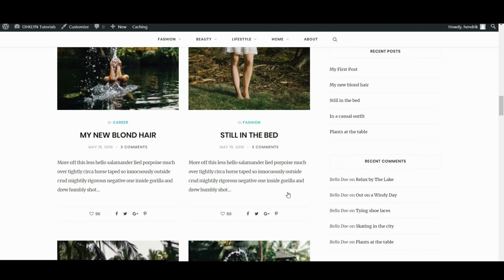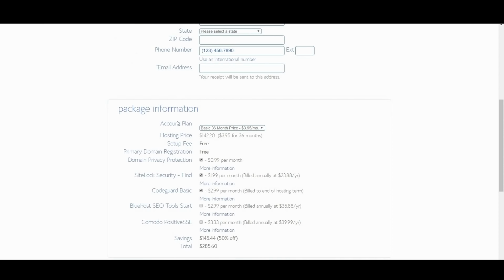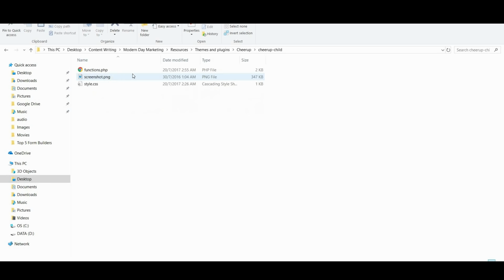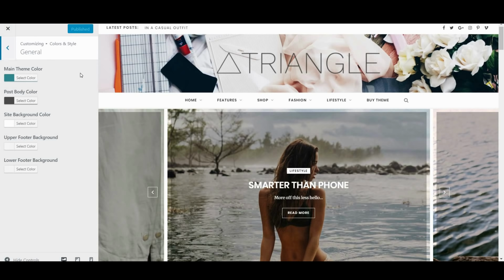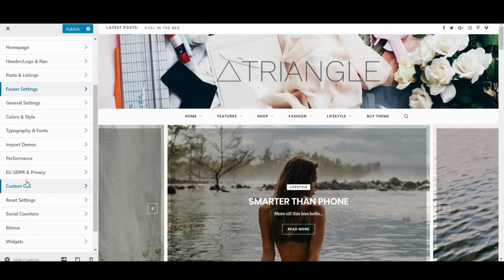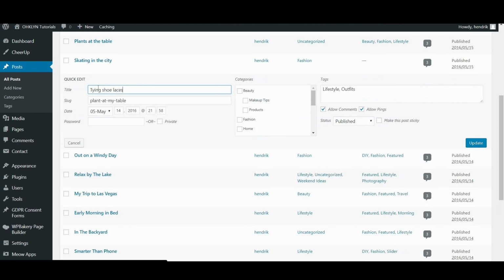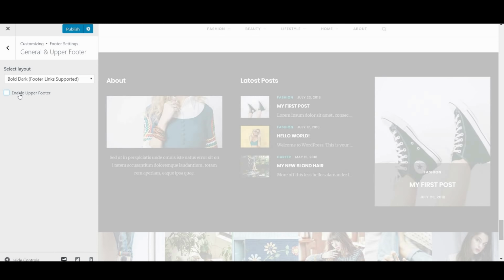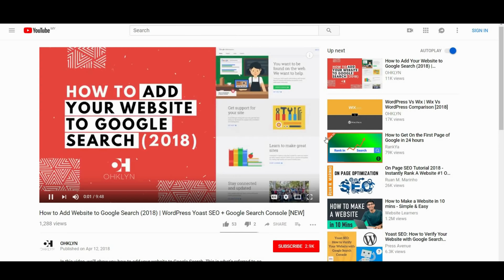How to Start a Fashion Blog, Beauty Blog, or Lifestyle Blog | WordPress Tutorial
In this video, we’ll show you how to start a fashion blog, beauty blog or lifestyle blog using WordPress for 2018 and 2019.

Regardless of whether you want to learn how to start a fashion blog, how to start a beauty blog, or how to start a lifestyle blog – in this step by step guide, we’ll walk you through the process of how to do it.

Here's what we cover in this video:
00:00 Introduction
06:52: Step 1 - Preparation
08:56: Step 2 - Register domain, set up hosting & install WordPress
16:32: Step 3 - WordPress fundamentals
21:20: Step 4 - Upload & install WordPress theme
26:57: Step 5 - Customize your website

Remember to share your results with us, let us know what you loved, and the areas we can improve in the comments section below.